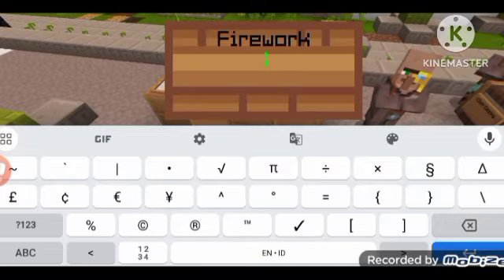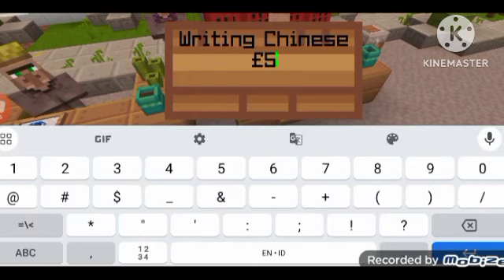How To Make An Chinese Market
In This Tutorial I Show You How To Make A Lunar New year Of You're Market Chinese New Year

0:00 Intro
0:50 Materials
1:15 Writing Chinese New Year
4:41 Lemonade Stand
5:50 Cilok Gacong
7:38 Chinese Dress
10:51 Fireworks Display Stand